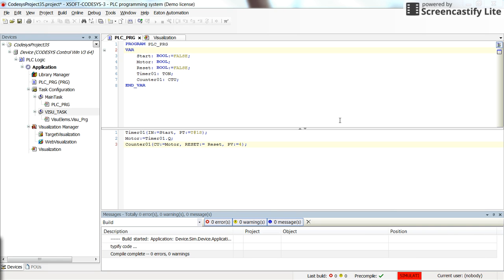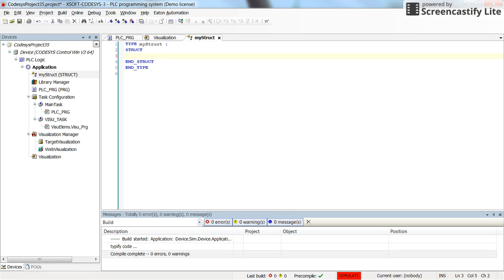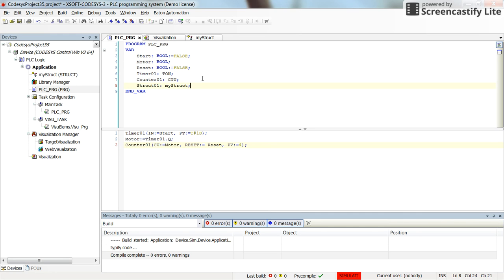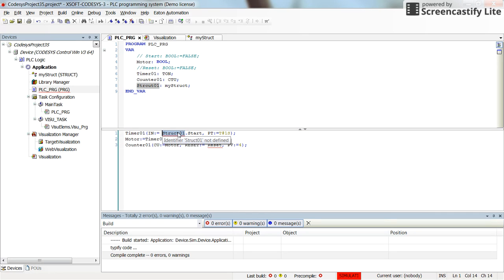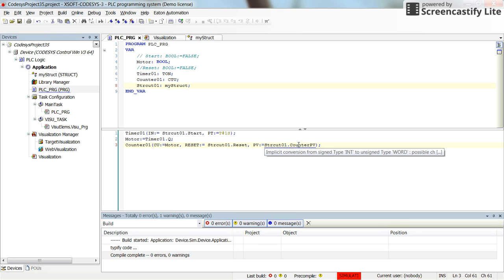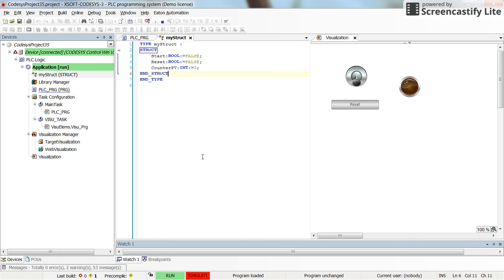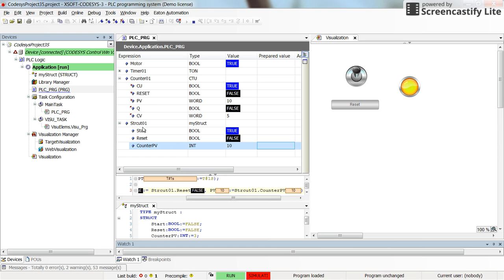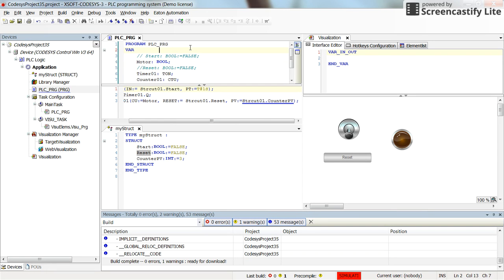CODESYS: Declaring and using "Structure" in the structured text (ST) programming